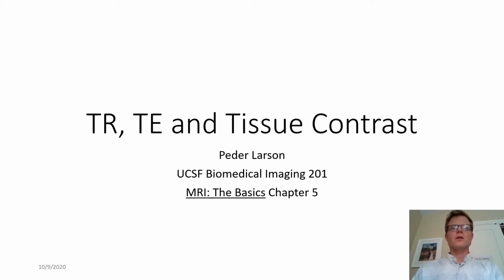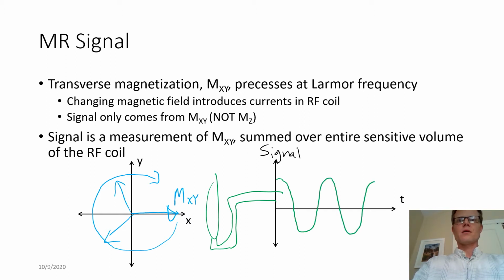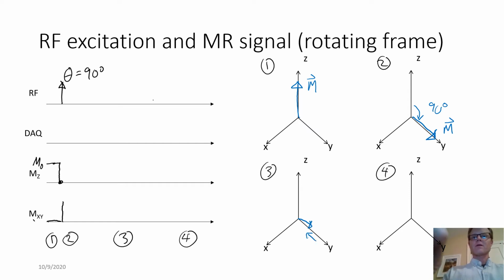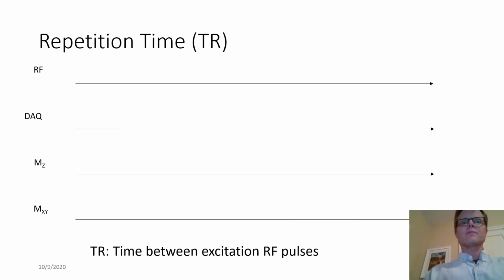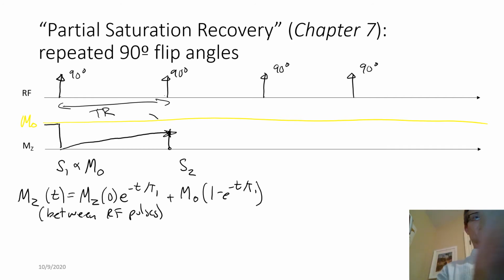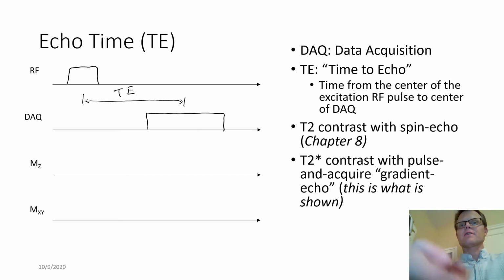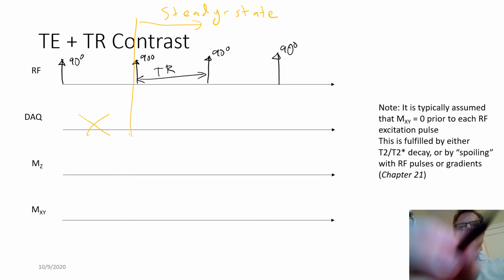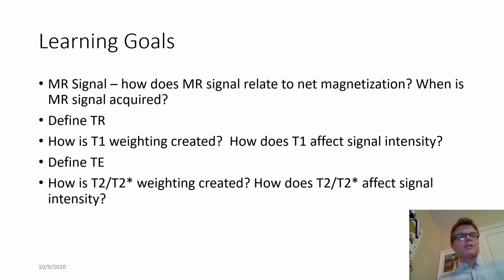Ch05 TR, TE and Image Contrast